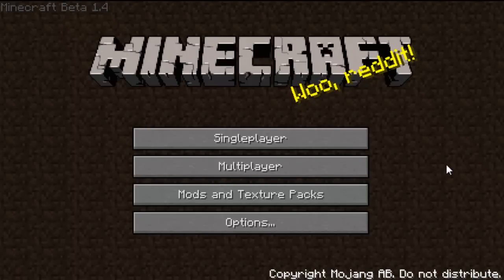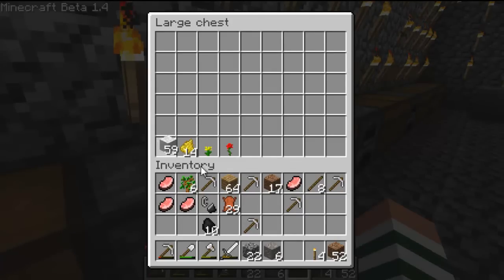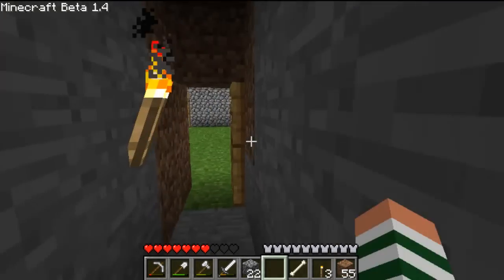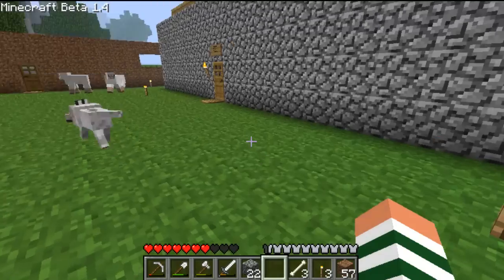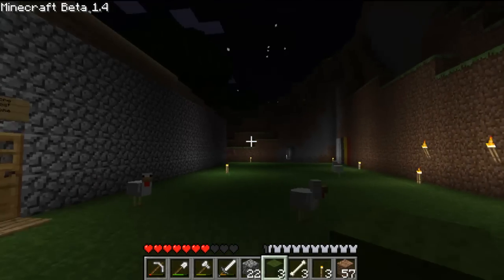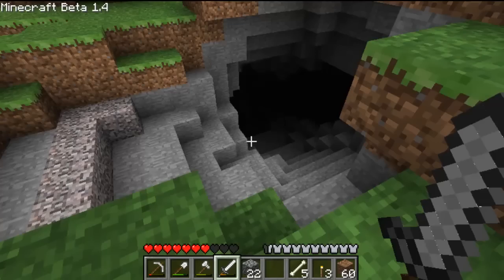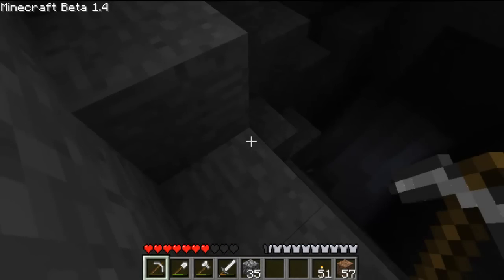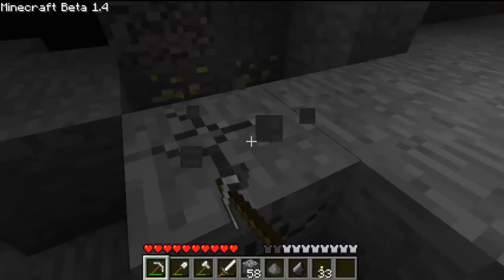Let's Play MINECRAFT Beta Season 1 Part 3: Wolves Are An Ian's Best Friend.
1.4 IS OUT ^.^ We show off "The Gang" and venture into a masive cave.